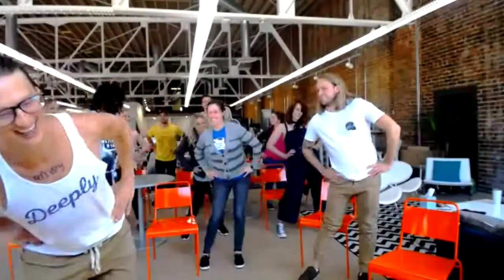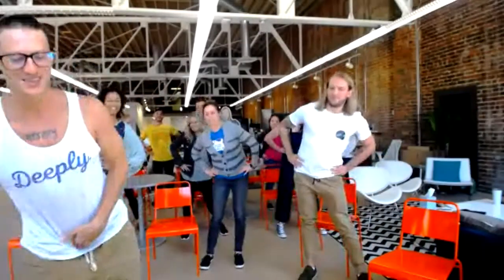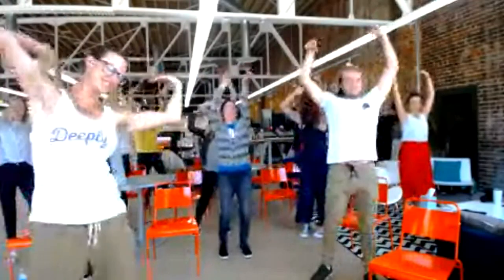OfficeYoga w Zac SacBe - Deep Stretches, Pyramid Breath & Happiness Generation Meditation